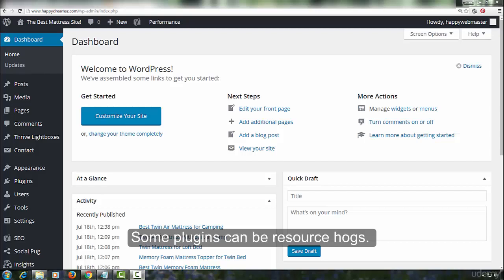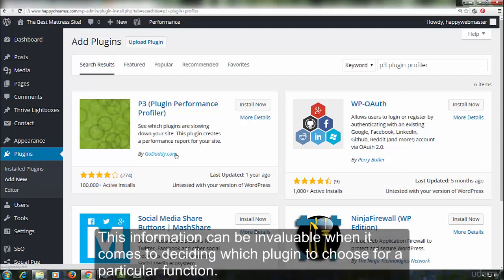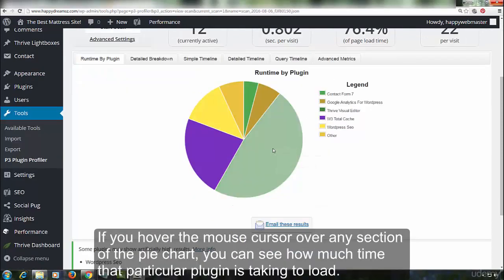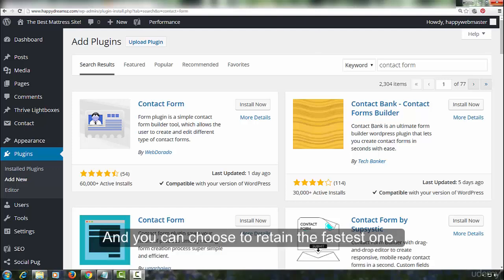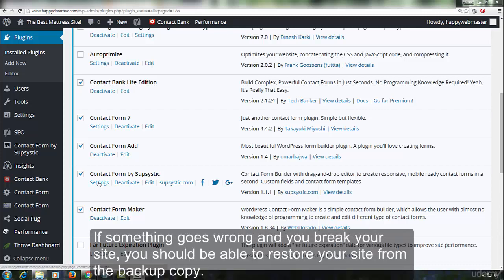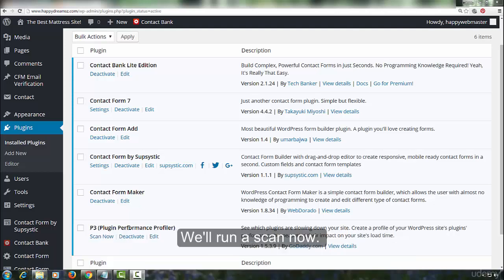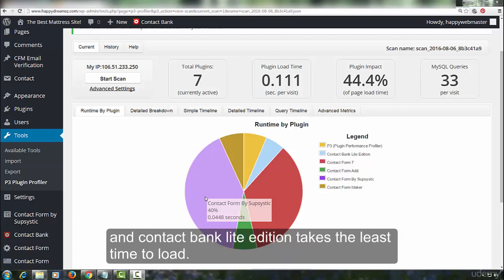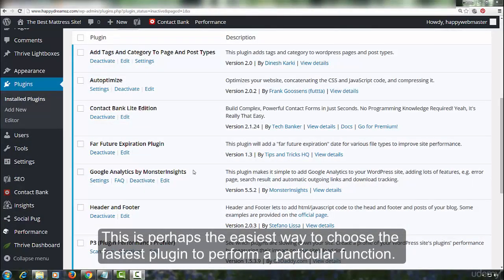136. Choosing The Fastest Plugins for your Website